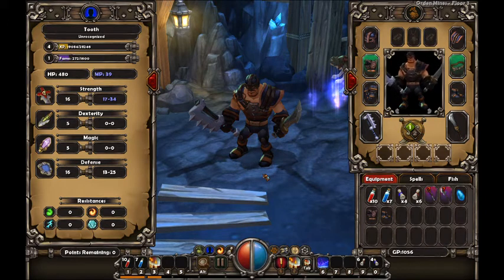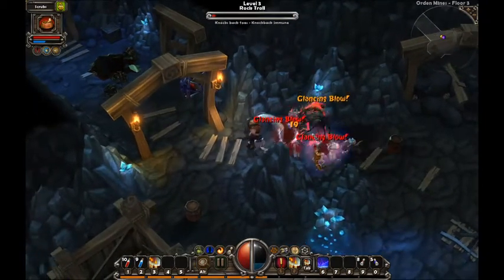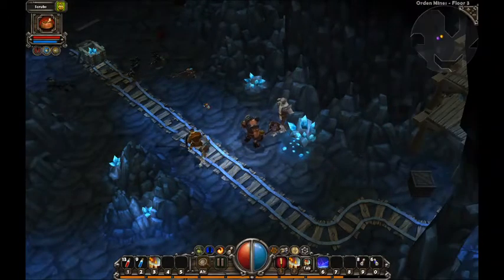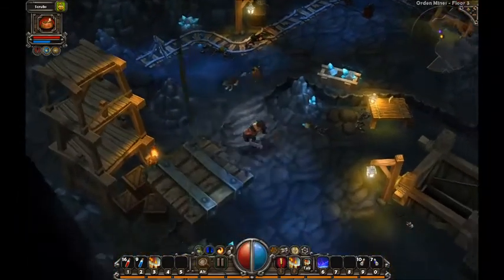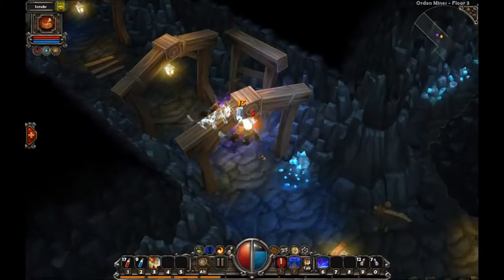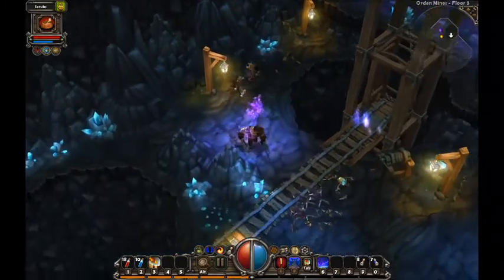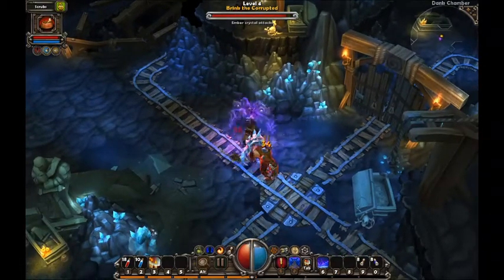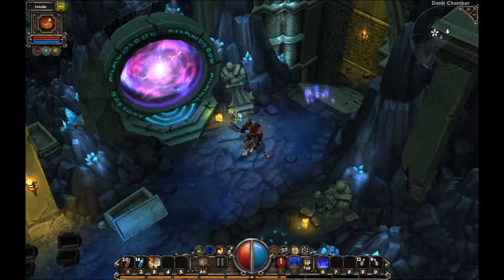BRINK and BLIGHT (Torchlight Campaign Gameplay- Episode 2)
Tooth, Scrubs, and Brink continue their hunt for the creature that attacked Syl. The mines grow deeper and darker. A mystery awaits us in the Dank Chamber.